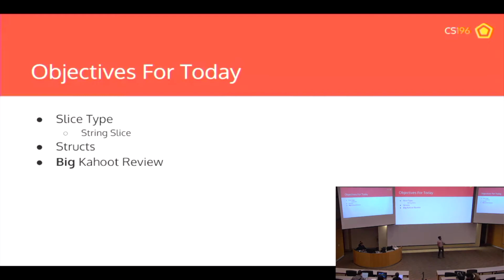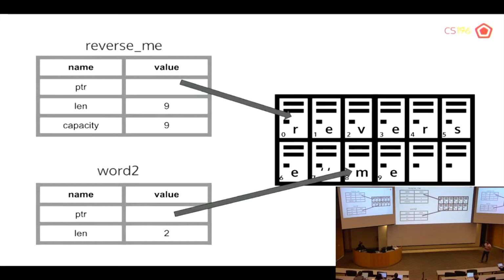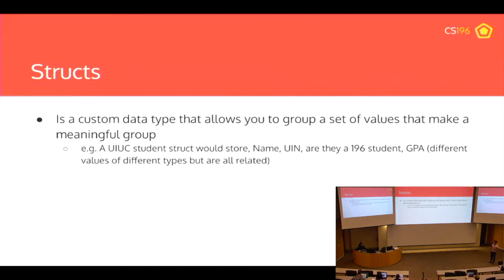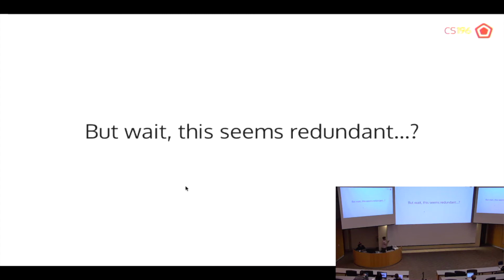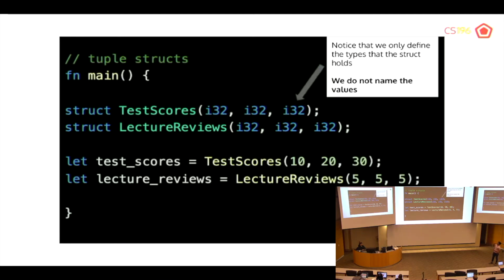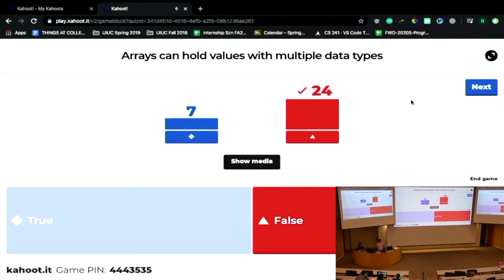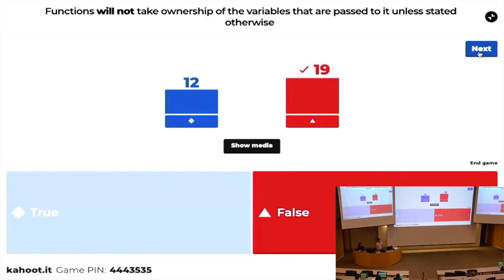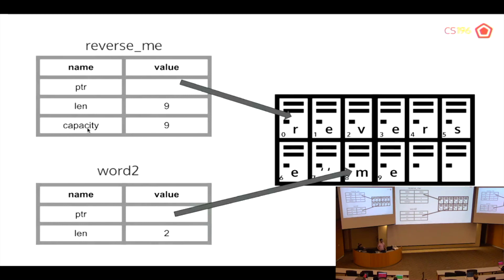Rust: Strings, Slicing, Structs - CS196 SP20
Instructors: Rohan Suresh and Sami Alqadi